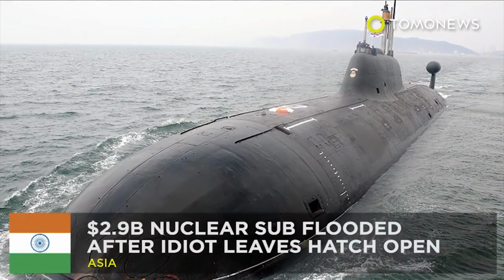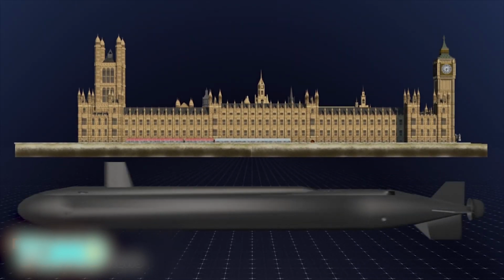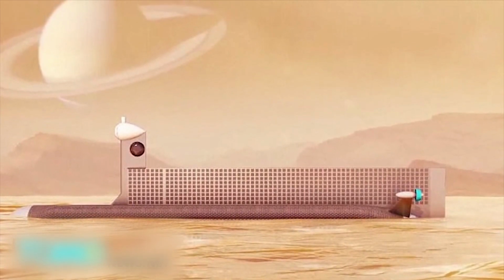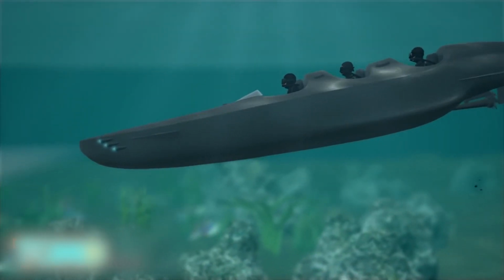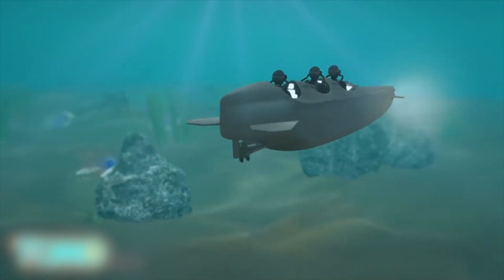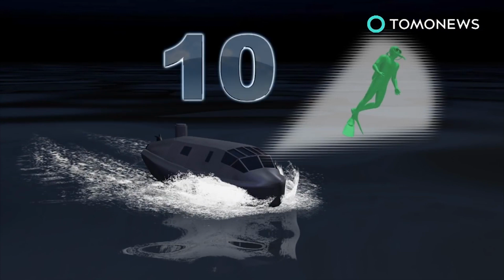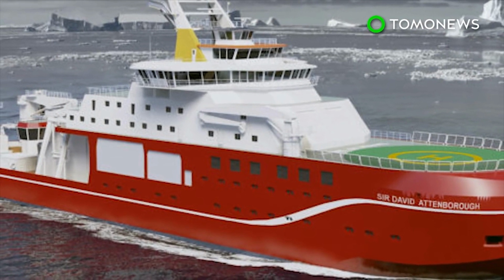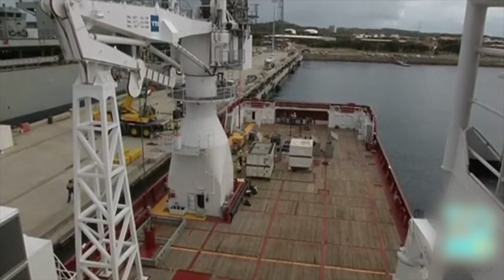$2.9 billion Indian sub gets trashed after idiot leaves hatch open; Trident submarine - Compilation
$2.9 billion Indian sub gets trashed after idiot leaves hatch open. The British Royal Navy’s Trident nuclear submarine fleet explained.